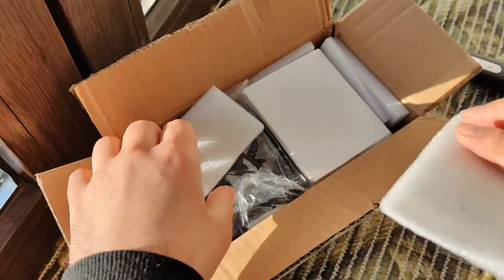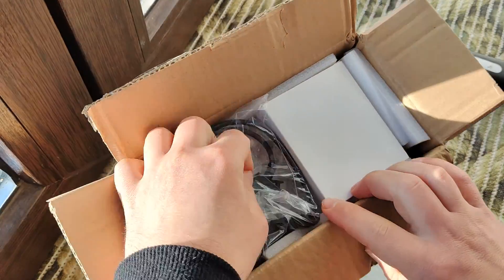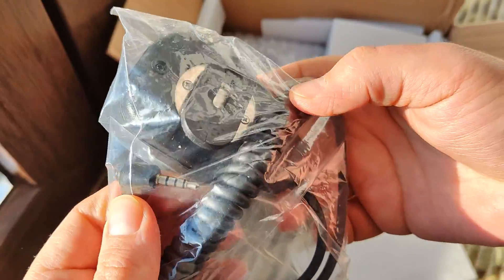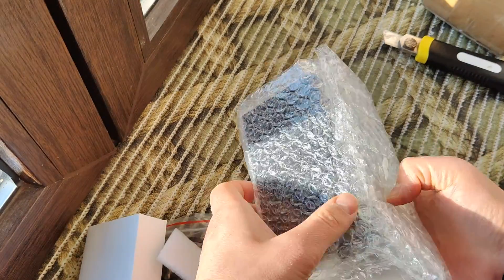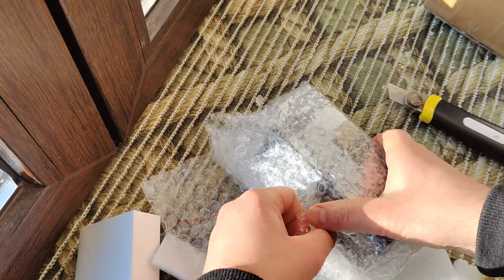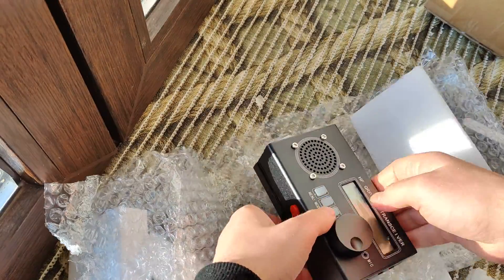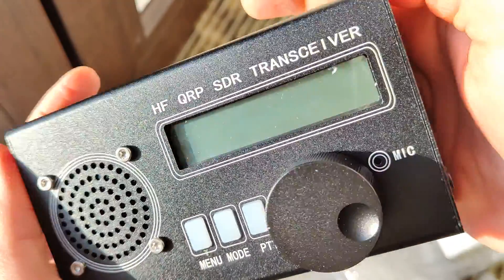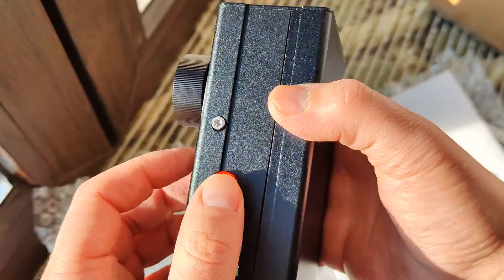Unboxing 5-10W USDX USDR HF QRP SDR SSB/CW Transceiver 8-Band DSP SDR + Microphone +Battery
Where to buy 5-10W USDX USDR HF QRP SDR SSB/CW Transceiver 8-Band DSP SDR + Microphone +Battery